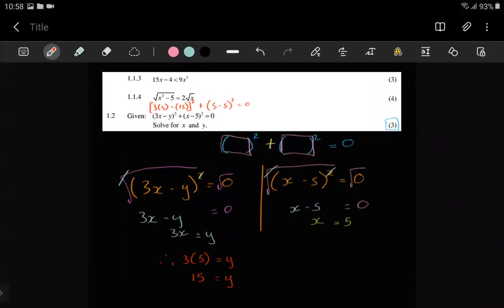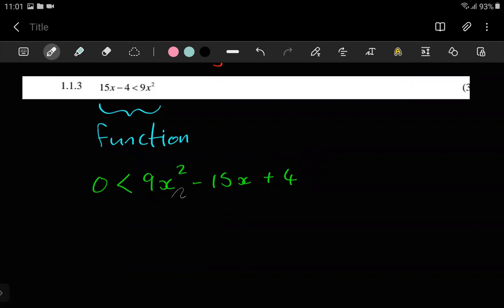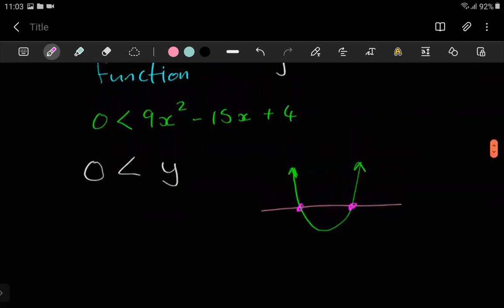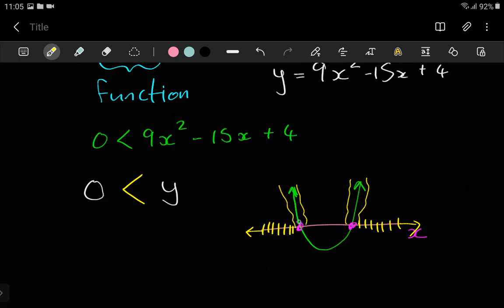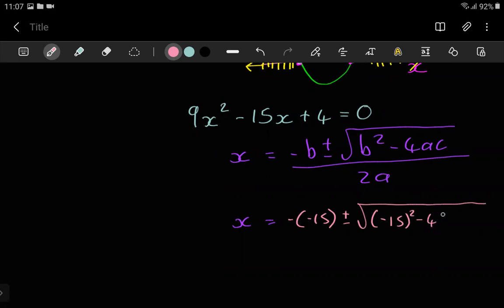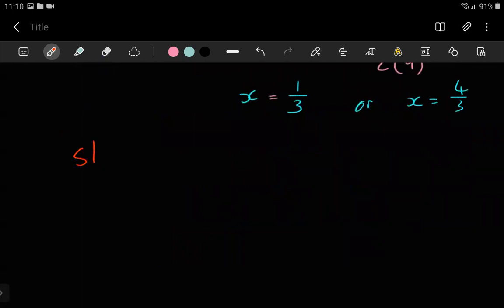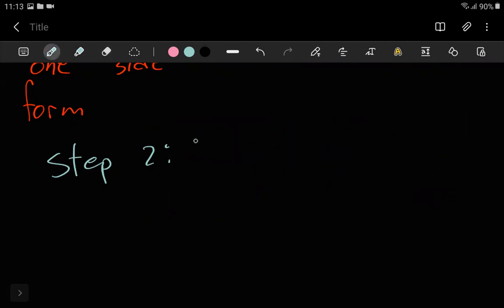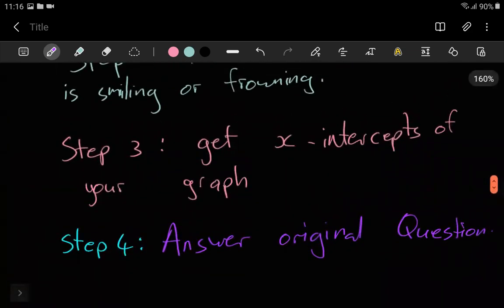Mastering Quadratic Inequalities | Full Grade 11 Walkthrough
Struggling with quadratic inequalities in Grade 11 Maths? In this video, we take a deep dive into solving a typical quadratic inequality step by step — perfect for learners preparing for tests, exams, or just trying to build a solid foundation in Algebra.

👉 What we cover:

How to rearrange inequalities into standard form
When and how to factor quadratic expressions
Using a sign chart or test intervals to find the solution set
Common mistakes to avoid when working with inequalities
How to write your final answer correctly using interval notation

This tutorial is CAPS-aligned and ideal for South African learners, but it’s equally useful to anyone studying high school algebra around the world.

✅ Great for Grade 11 learners
✅ Full solution explained with reasoning
✅ Suitable for both self-study and classroom support
✅ Algebra concepts made easy

🎓 Whether you’re a student, a tutor, or a parent supporting a learner — this channel is here to help make Maths simple and accessible.